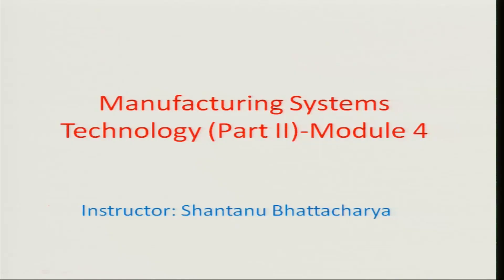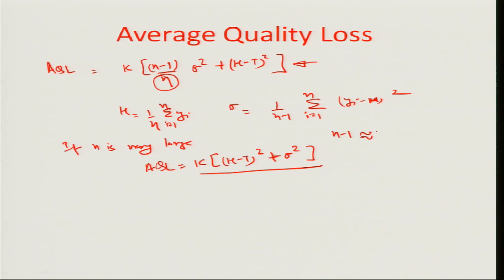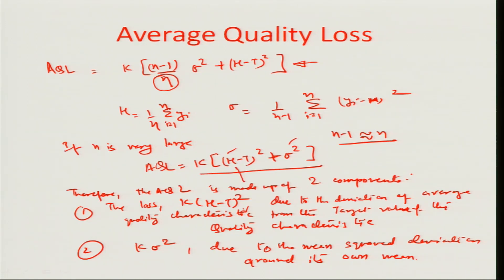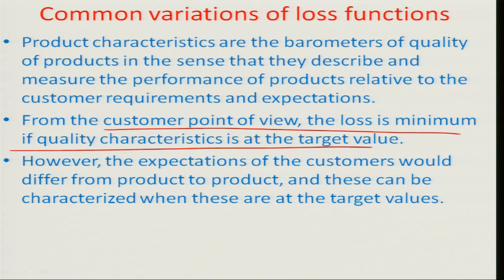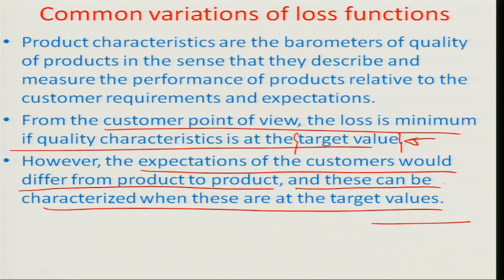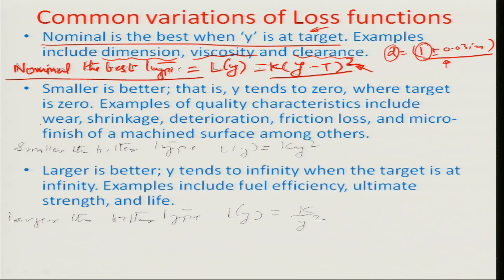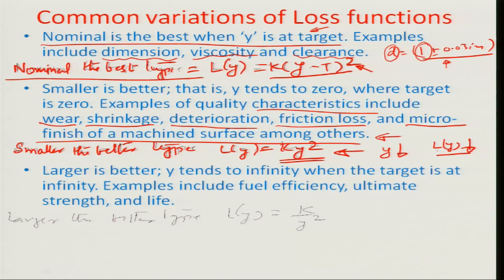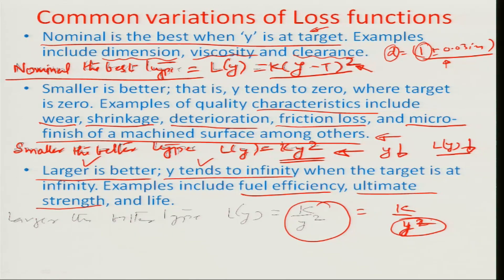Design of experiments